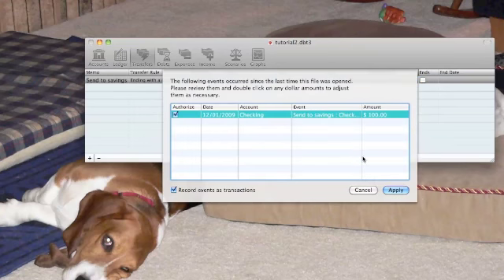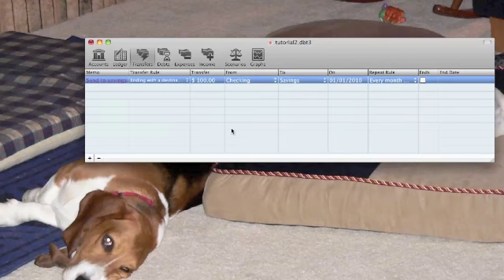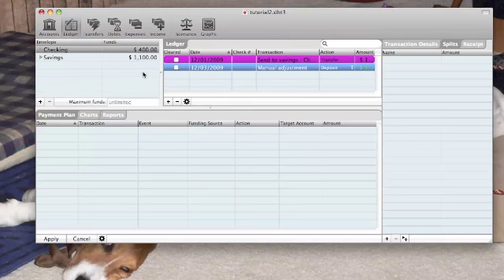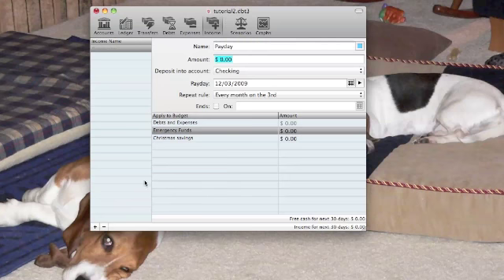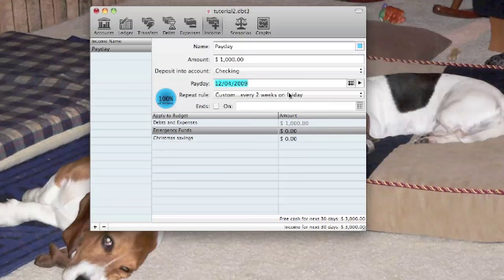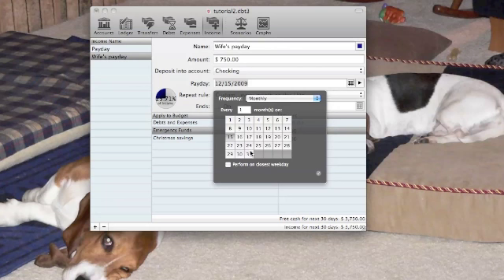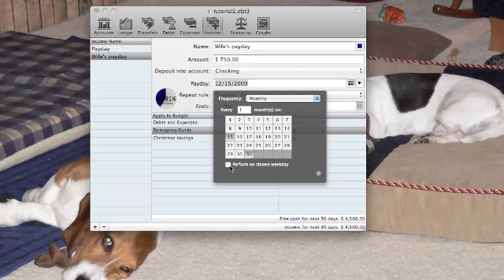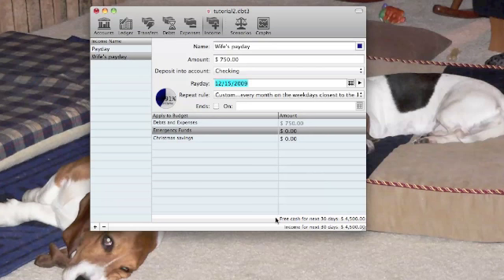Working with Income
Learn how to add your income into Debtinator